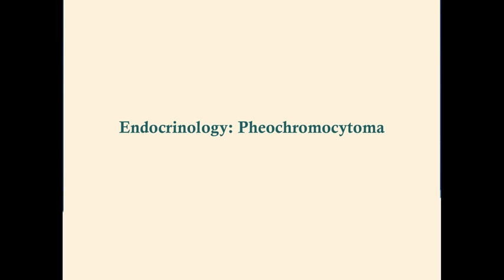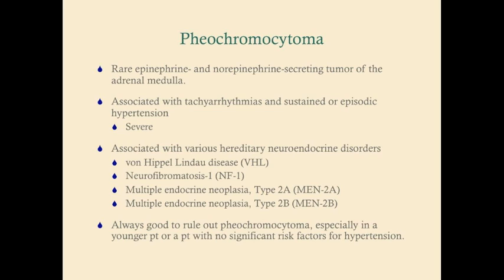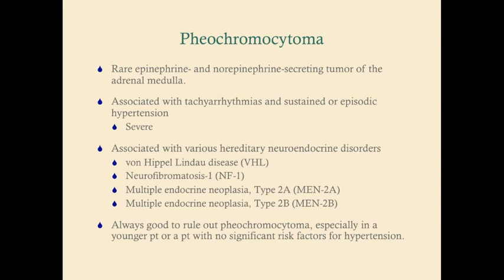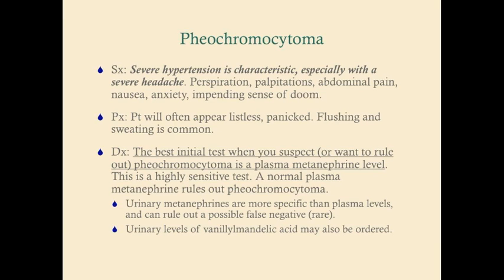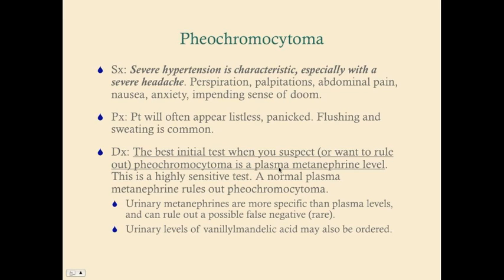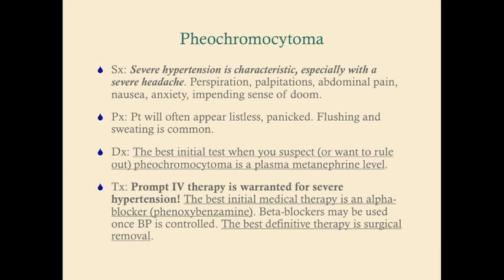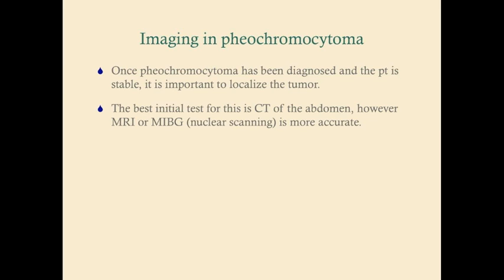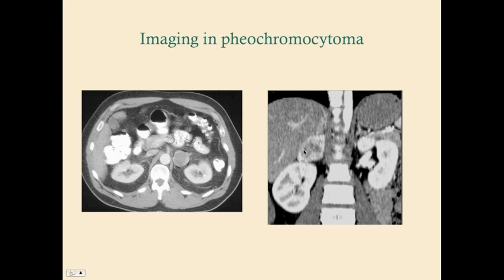Pheochromocytoma - CRASH! Medical Review Series